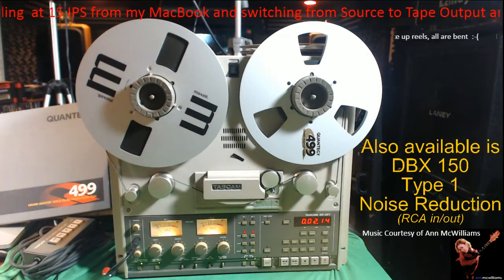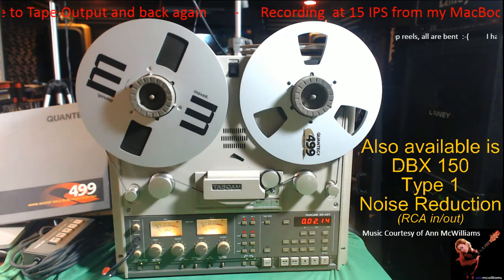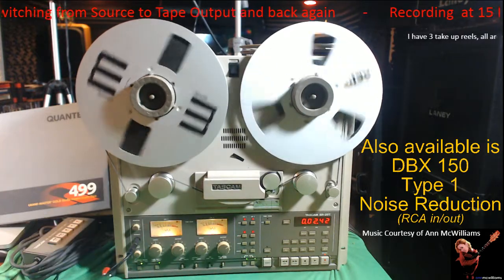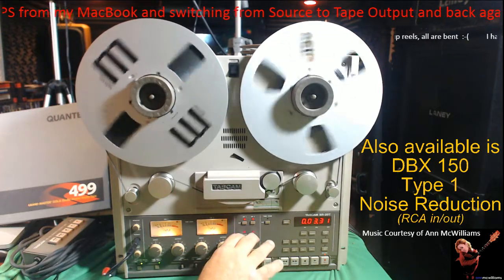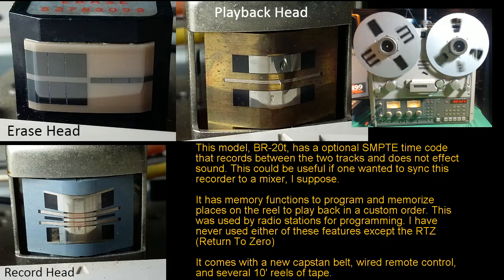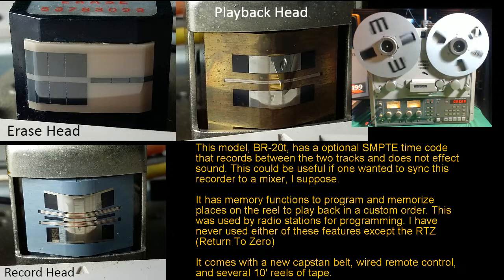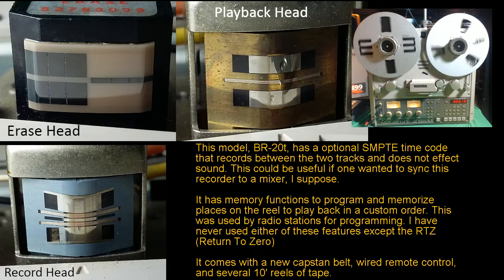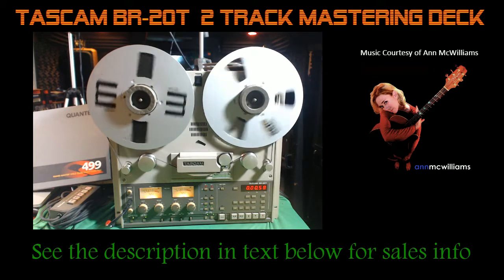Tascam BR-20t For Sale (SOLD)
For Sale: Tascam BT-20t 1/2 Track 1/4" Open Reel Master Deck.

Information on this, the last model of 1/2 Track Open Reels my Tascam:

had it since the early 2000's, probably manufactured in the 90's. Very low use.

Includes stock wired remote (hard to find $275 new, back in the day), several 10" reels of tape [TDK, Maxell, Quaneagy (Ampex) 456]. I also have an optional purchase of a two track DBX 150 Type 1 noise reduction. I also have a case of 7' Apex 456 reels. NOS

Will be posting to Reverb.com for $1895. Local pickup preferred, but will delivery for extra costs, as it is HEAVY and have to bold a crate.